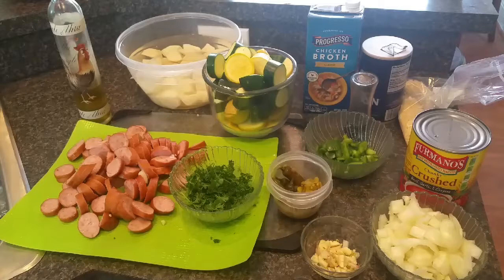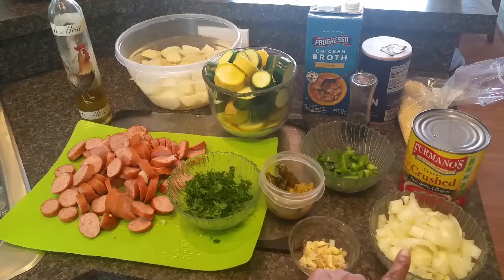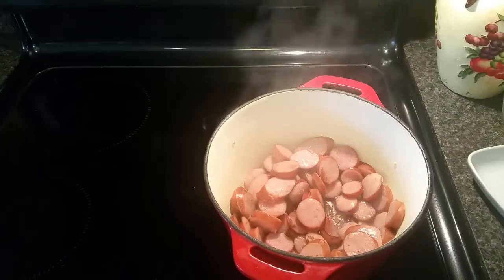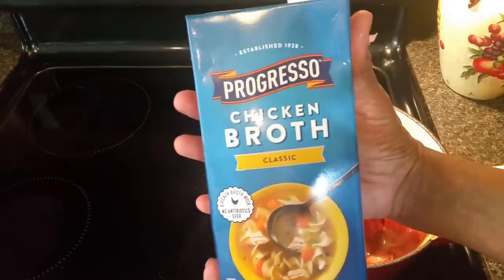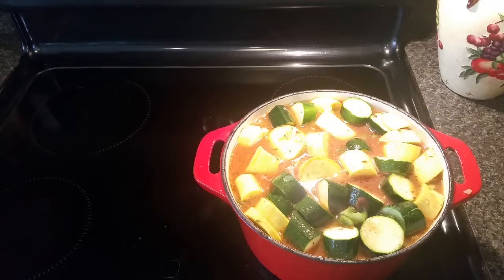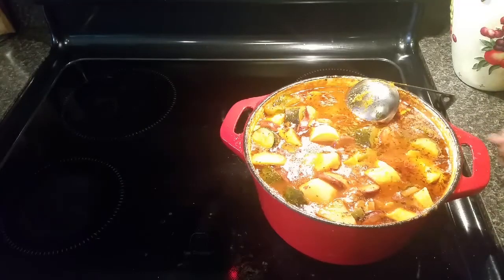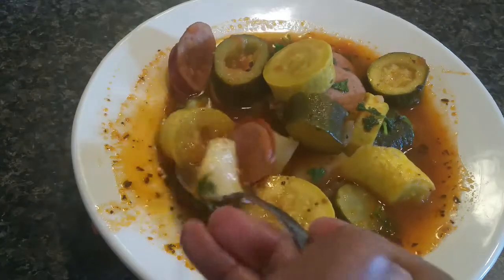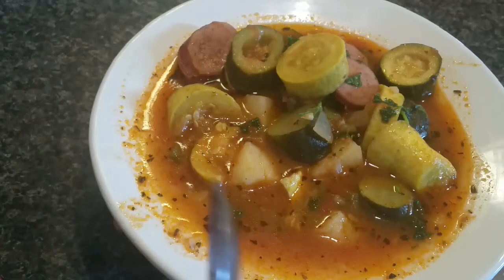STEWED SUMMER SQUASH!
I  want to share a beautiful summer squash stew. Thank me later for giving you ideas for what to do with your abundance of summer squash!  Enjoy!
Ingredients:
2 tsp olive oil
1.5 lbs of kielbasa or smoked sausage
1 large onion, diced
3 cloves minced garlic
14 oz crushed tomatoes
3 cups chicken broth
2 lbs summer squash, cut in 1-inch pieces
1lb Yukon gold potatoes, cut in 2-inch chunks
1/2 cup diced green pepper
1 tsp salt, plus more to taste
 black pepper and cayenne to taste
1/4 cup chopped  parsley